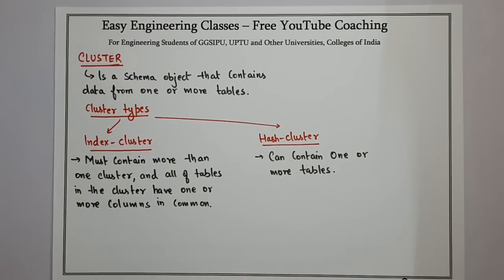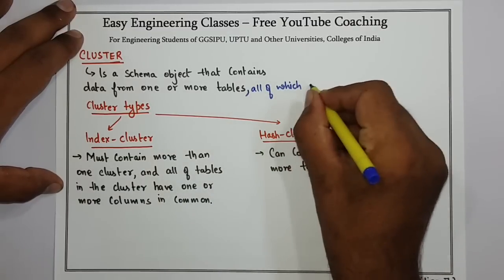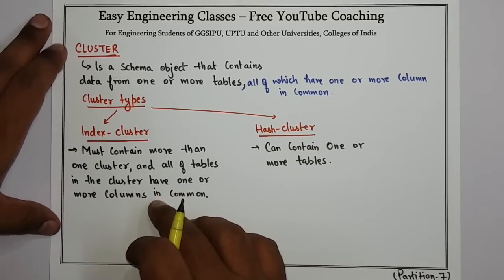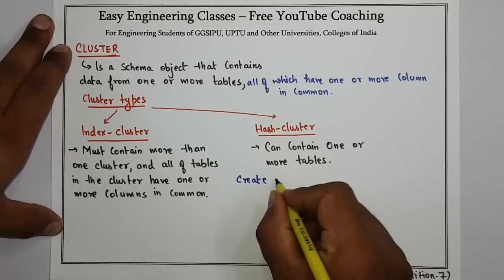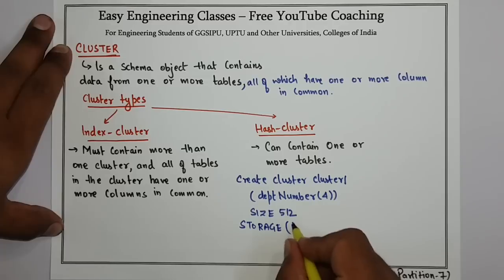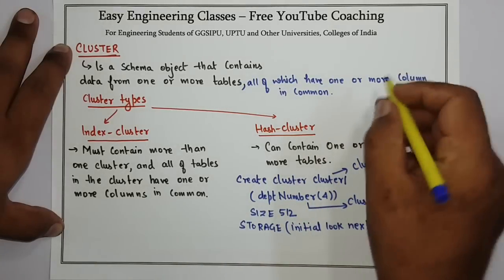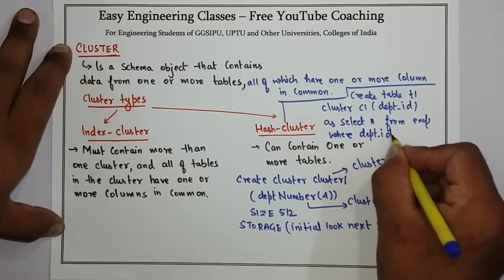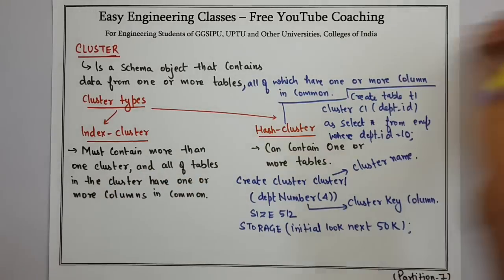cluster, cluster types, Index and Hash Cluster - ETIT 427 - ADBA - IP University Syllabus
Links for GATE/UGCNET/ PGT/ TGT CS Previous Year Solved Questions